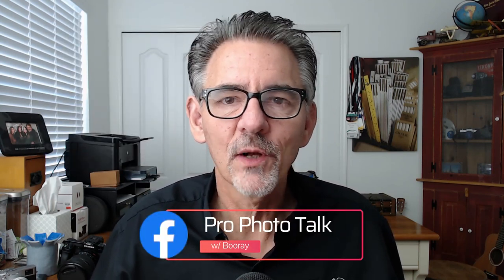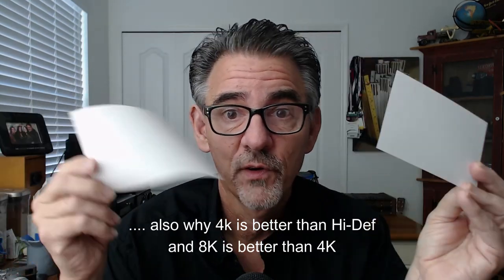Pixel Peeping is lying to you!!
Pixel Peeping is something that has come to be accepted as the correct way to determine if an sensor produces good images in low light and it's totally wrong. In this video I'll show you why you shouldn't do it.

00:00 - Intro
01:44 - What is Pixel Peeping
02:20 - Image Comparison]
03:20 - The Mistake
06:03 - The Solution]
06:47 - Examples

Follow along as I attempt to explain every part of photography. Check out "Booray Explains" here:

My Cameras:
Fuji X-H2
SmallRig Cage
Fuji X100V
Fuji X100F

My lenses:
Fujinon XF10-24mmF4 R OIS WR
Fujinon XF16-55mmF2.8 R LM WR
Fujifilm XF50-140mmF2.8 R LM OIS WR

My Bag:

Think Tank Mirrorless Mover 30i

My Accessories:

Folding Thumb Grip

Vintage Cotton Strap

Fujinon Wide Conversion Lens
WCL-X100 S II

Godox TT350F flash

Peak Design Strapp